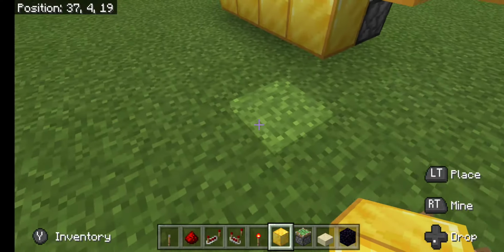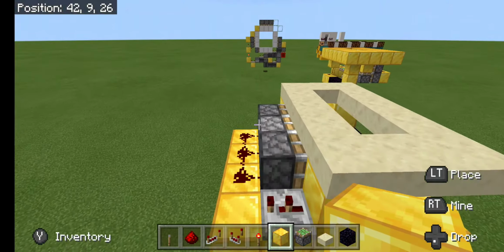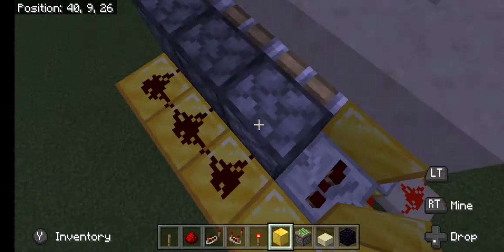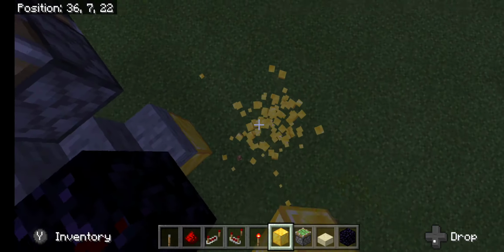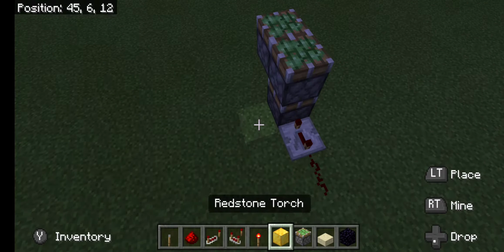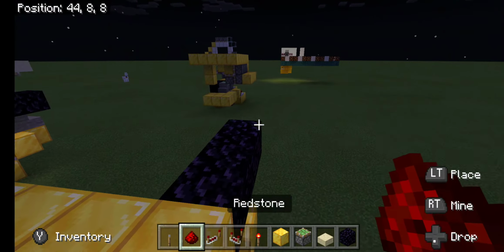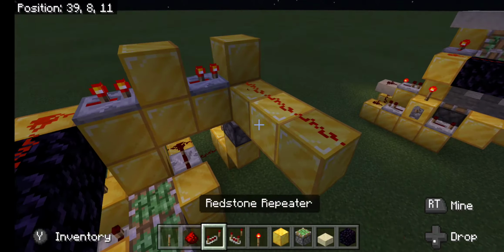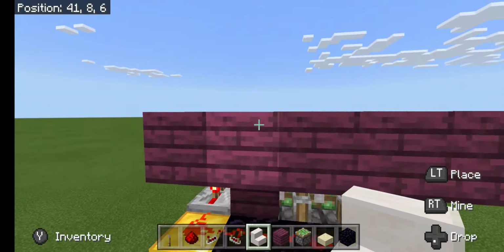Hidden stairway in bedrock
i have made a flush fully hidden staircase that pops up and hides away.